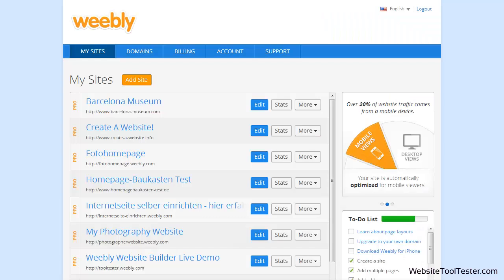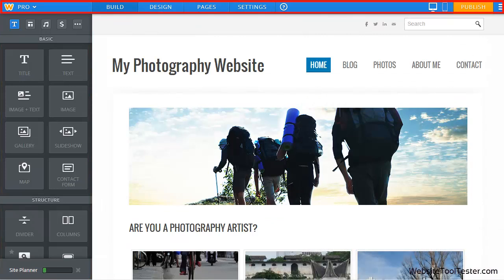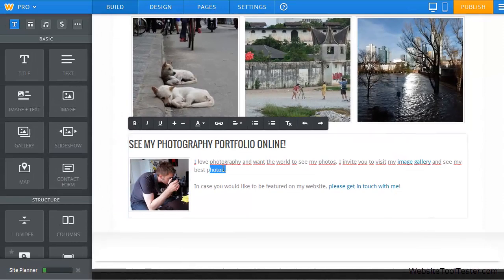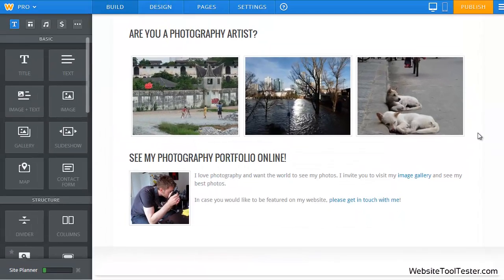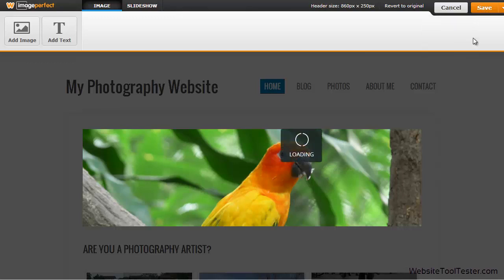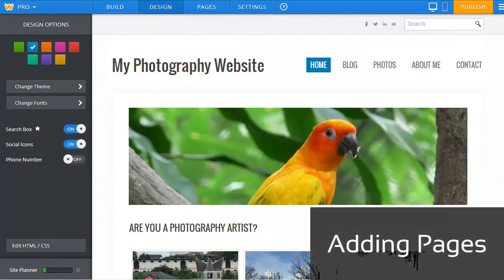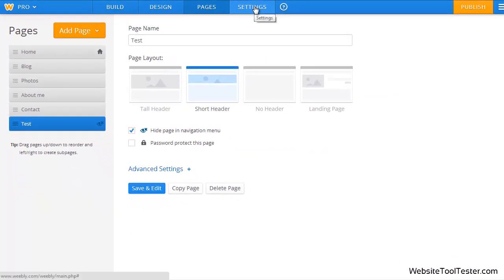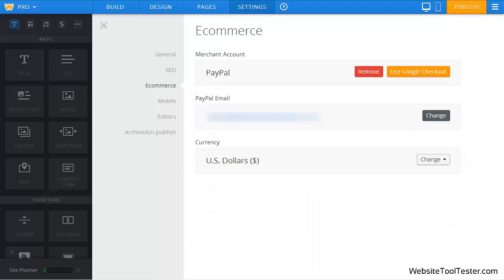Weebly Review - Our opinion about the website builder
In this Weebly test report we provide an overview of Weebly's functionality as well as its pros and cons.

Contents:
0:45 The website editor
1:25 Editing text
1:46 Creating a photo gallery
2:41 Changing the header image
3:14 Layouts & Design
3:26 Smartphone-friendly website version
3:40 Managing pages
4:20 Settings / Adding editors
4:46 Conclusion
5:00 Ecommerce

Please note: Weebly has a new online store.